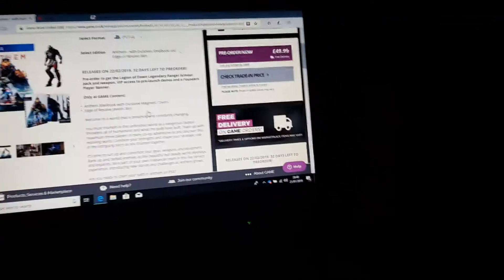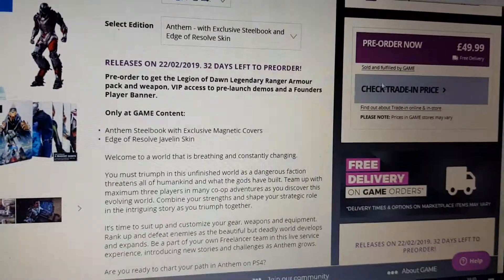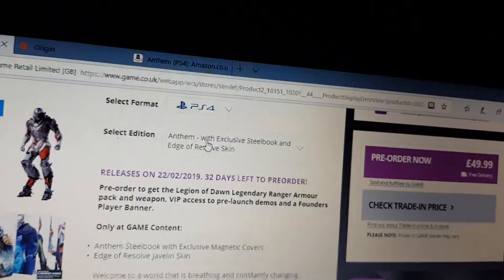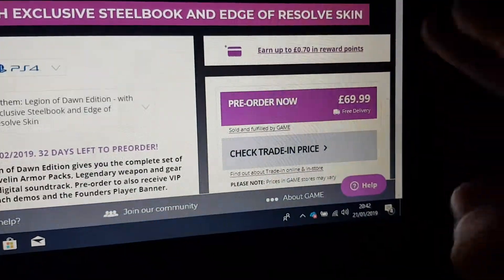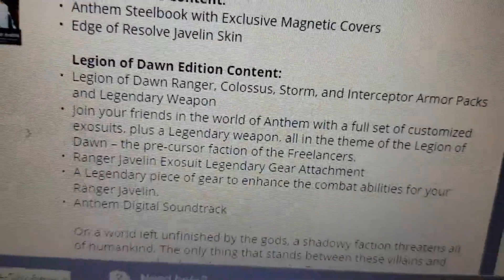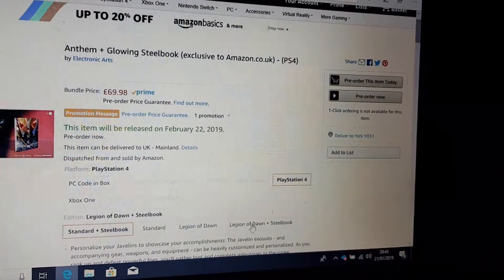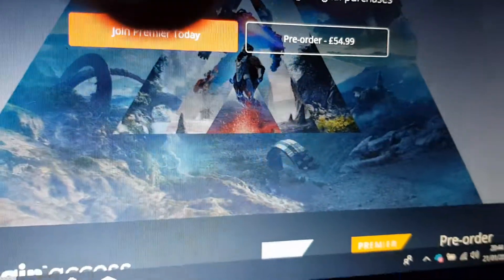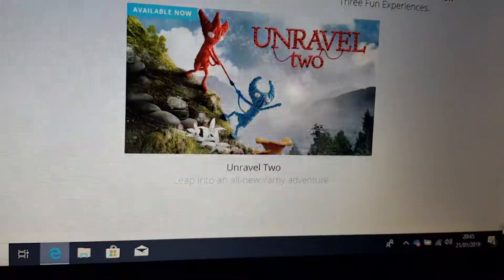Which one should you buy Anthem .